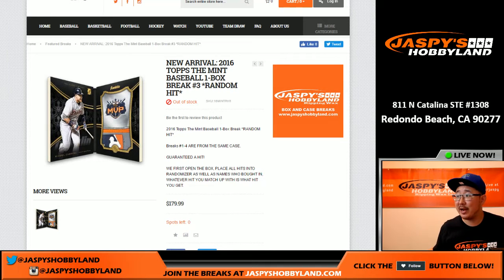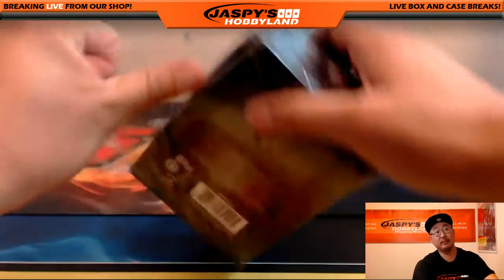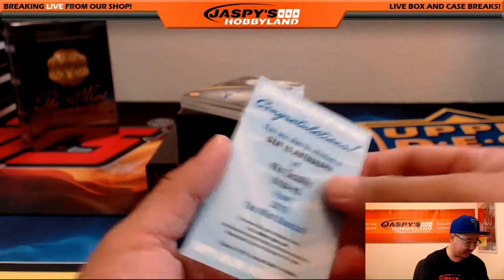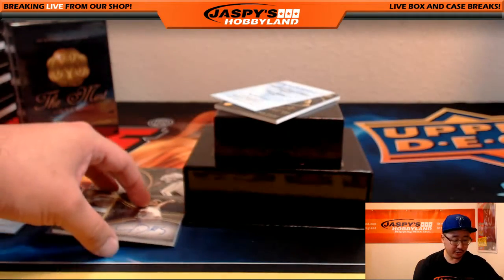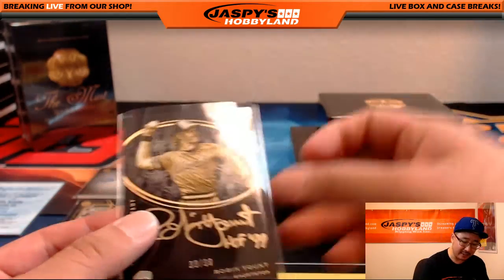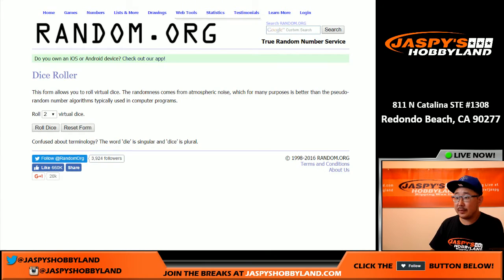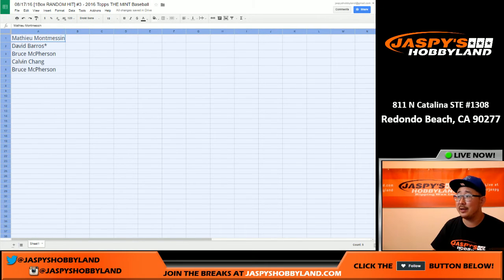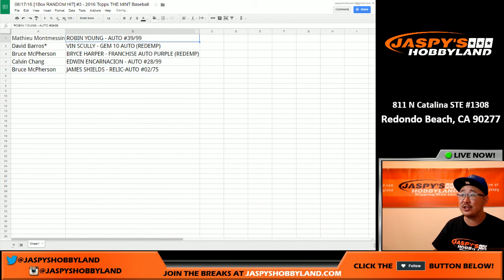08/17/16 [1Box RANDOM HIT] #3 - 2016 Topps THE MINT Baseball